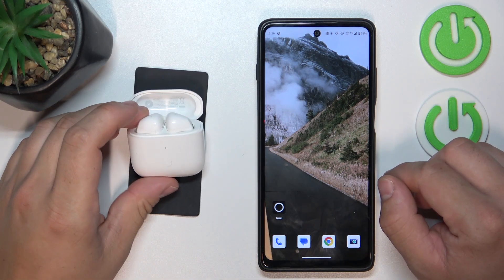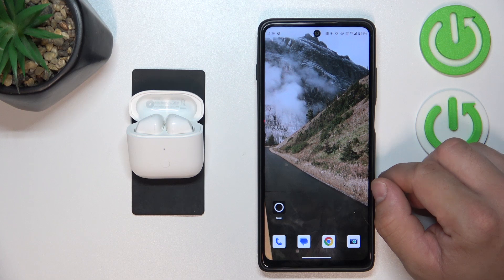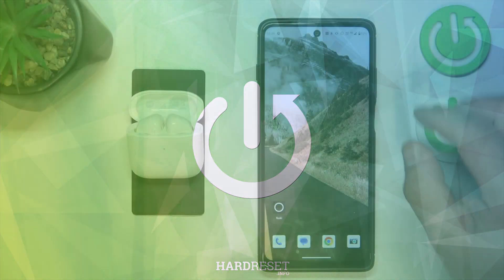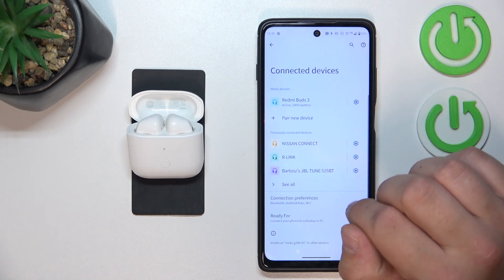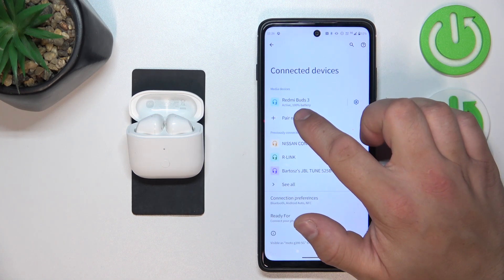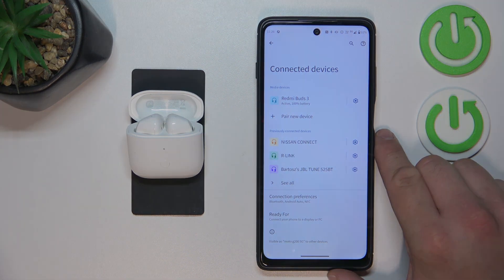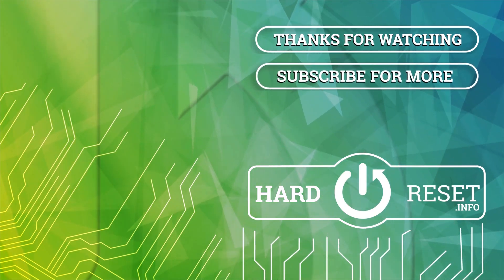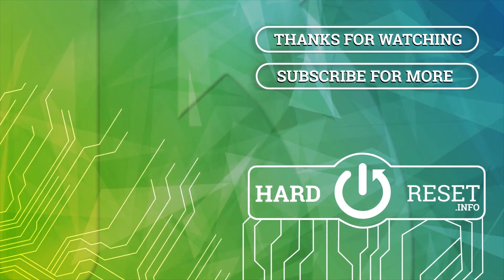How to Check Battery Level on Redmi Buds 3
Find out more:
This tutorial provides a straightforward guide on how to check the battery level of your Redmi Buds 3. Knowing the battery status ensures you can enjoy uninterrupted music and calls. Learn the various methods to monitor battery levels using your smartphone or directly from the buds themselves.

What are the different ways to check the battery level on Redmi Buds 3?
Can I see the Redmi Buds 3 battery level on my smartphone screen?
How frequently should I check the battery level of my Redmi Buds 3?
Is there a notification or indicator on the Redmi Buds 3 that shows the battery status?
Are there any apps or settings I need to install or adjust to monitor Redmi Buds 3 battery levels?